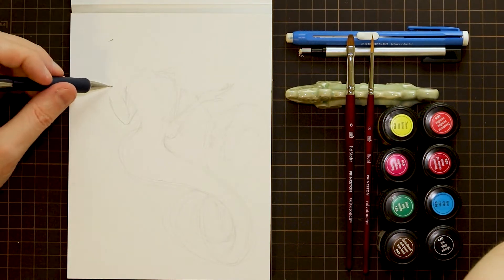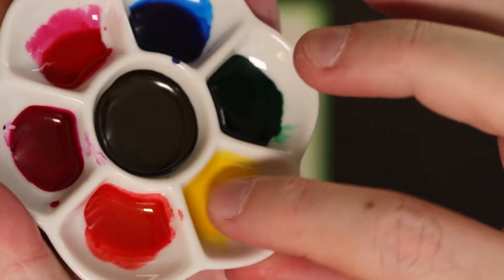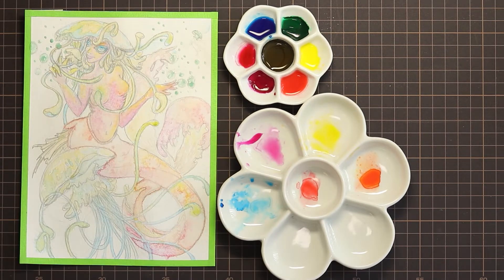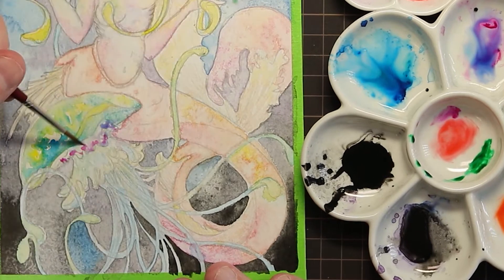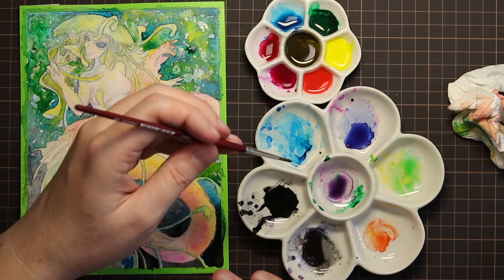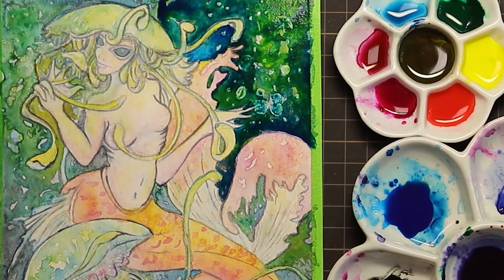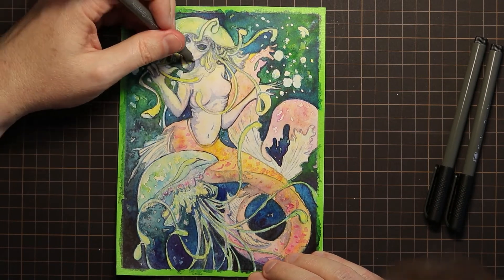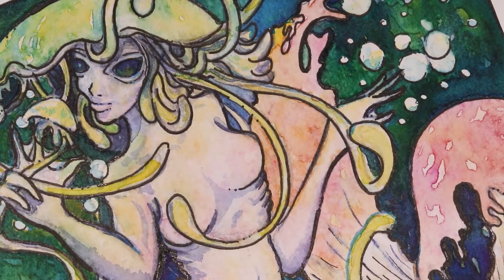Paletteful Prompt · May 2019 · Mermaid Cnidaria OC - Goddess of Jellyfish ·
Join me as I use the materials in the May Paletteful Packs for 2019 to tackel Mermay and create: Cnidaria - Goddess of the Jellyfish. Don’t forget that my 500 sub giveaway ends soon (see my Paletteful Packs unboxing video for details).

►Materials:
These materials were found in the Paletteful Packs Premiere Box for May 2019:
- Marabu Graphix Fineliners (0.2, 0.4, 0.8, Brush)
- Princeton Velvetouch brushes (Round 3 and Flat Shader 6)
- Strathmore Mixed Media Paper (Vellum surface, 15 sheets, 6 x 8”)